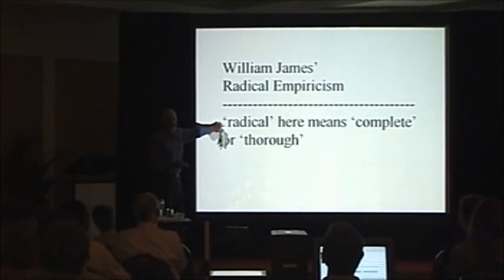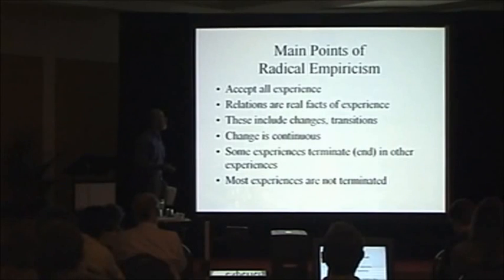Bill Mace - Directly Perceiving the Environment: The Occluding Edge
Directly Perceiving the Environment: The Significance of the Concept of the Occluding Edge

Prof. William Mace
Dept. of Psychology
Trinity College, Hartford

International Conference on Perception and Action, ICPA 12
Gold Coast, Australia, July 2003

-Prof. Mace gives the opening talk of ICPA 12 and reminds of key ideas in the theory of direct perception of the environment, including empirical and theoretical presuppositions and biases, experience, and James Gibson's discovery of the occluding edge (which he referred to as his most important discovery). Also discussed is William James radical empiricism - the origins of Gibson's direct perception. This is a very rich talk worthy of repeated contemplation.

Thanks to Tetsushi Nonaka for the original recording.